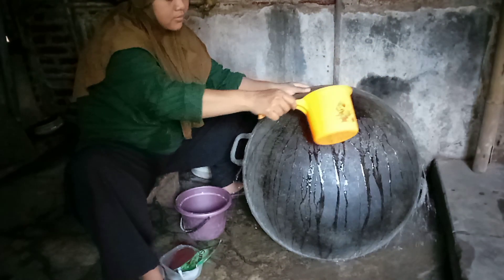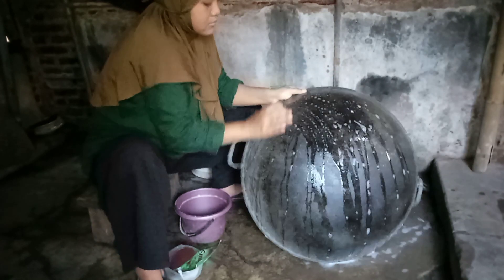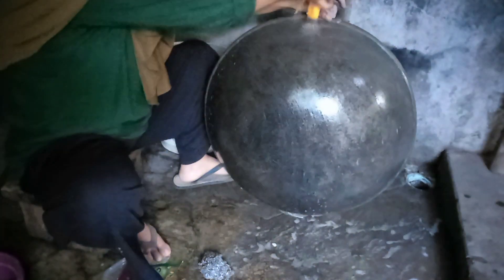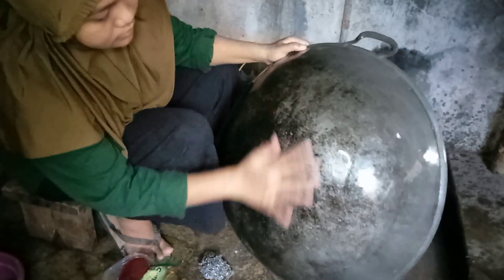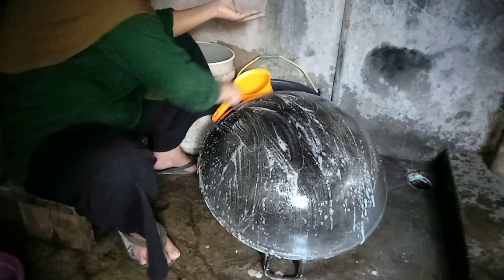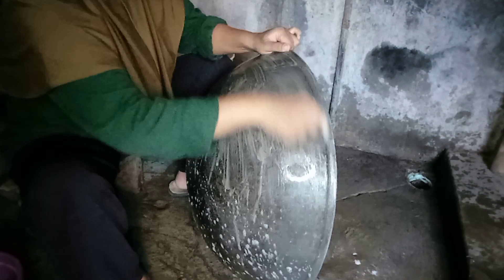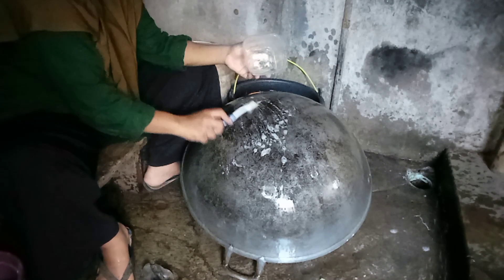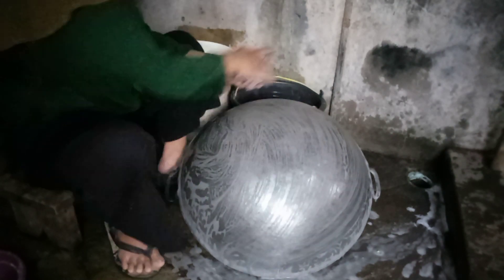MENCUCI WAJAN BESAR KERAK GOSONG TAHUNAN || MEMBERSIHKAN KERAK GOSONG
Cara membersihkan wajan dengan Citrun
Cara mencuci wajan dengan Citrun
Cara membersihkan wajan kerak membandel
Mencuci kerak tahunan
Wajan bersih karena citrun